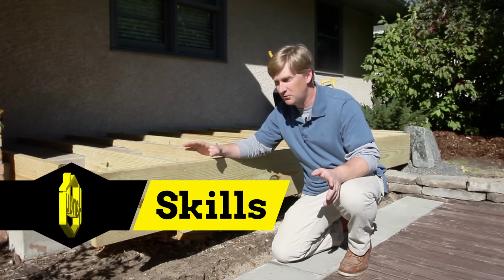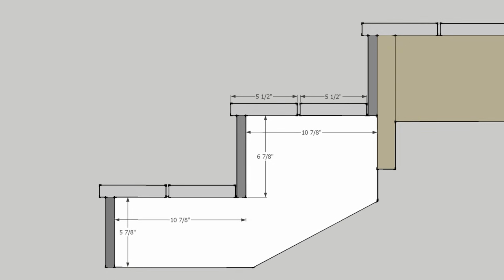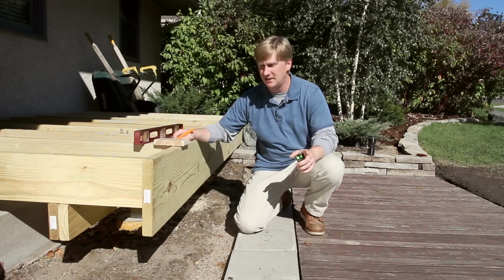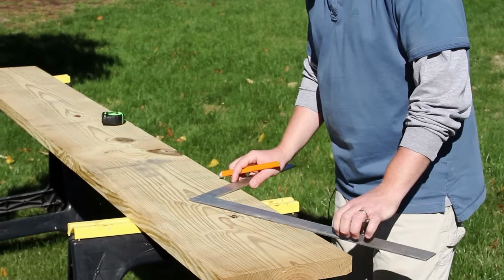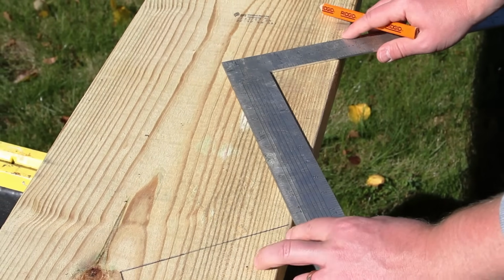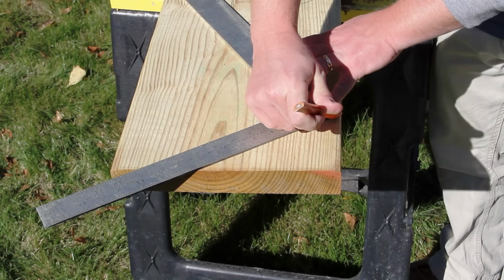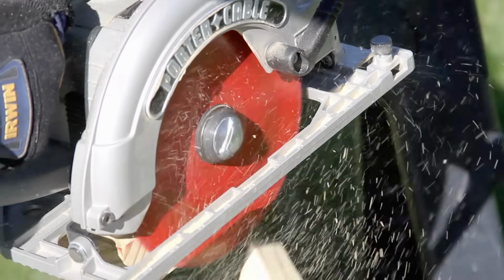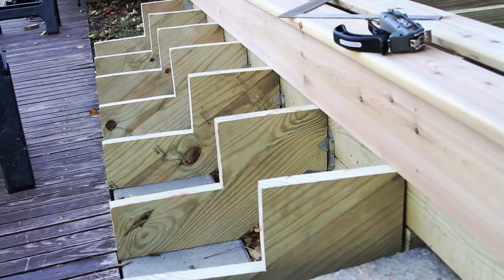Building Basic Stair Stringers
HANDY Magazine shows you how to build basic stair stringers.